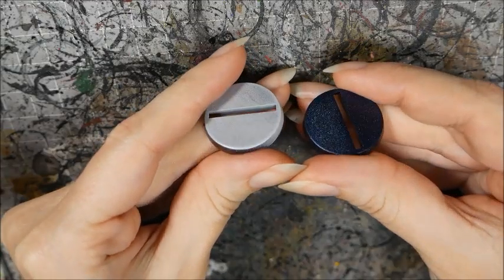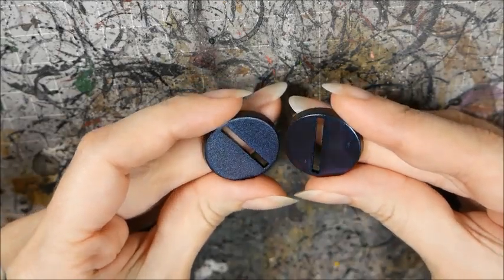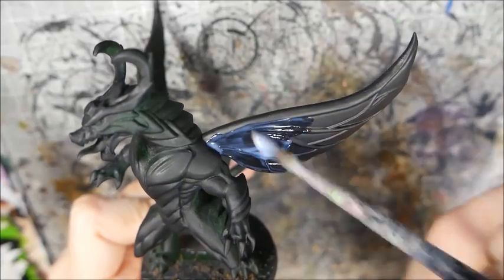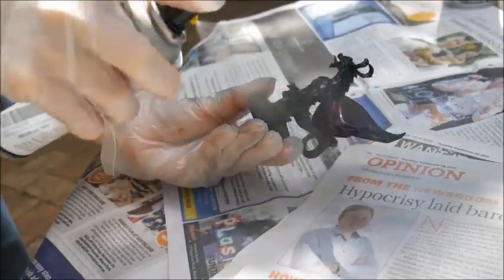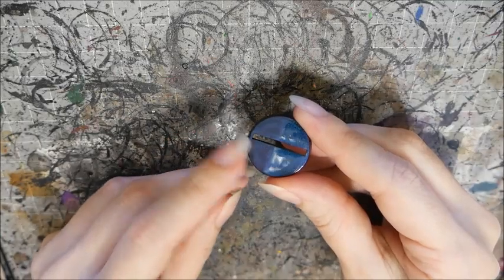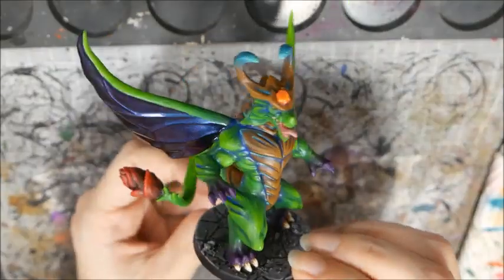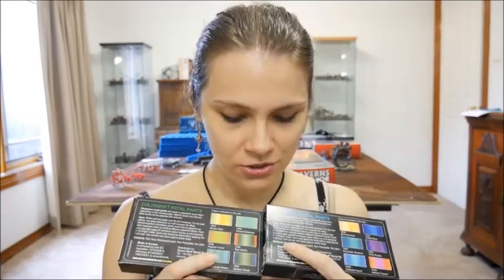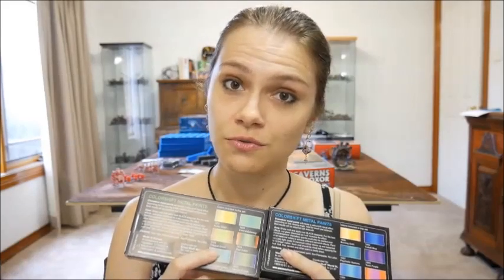How to Paint Miniatures - Colourshift Paints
In this video I'll show you how to apply a colourshift paint.

Featured model: Glimmerwing (Super Dungeon Explore)